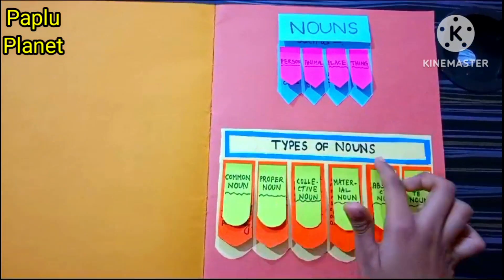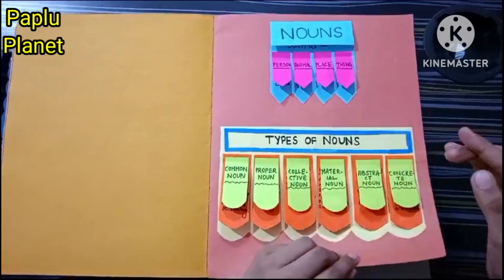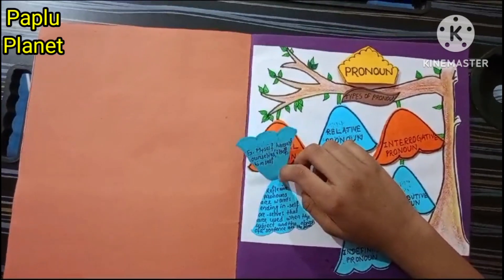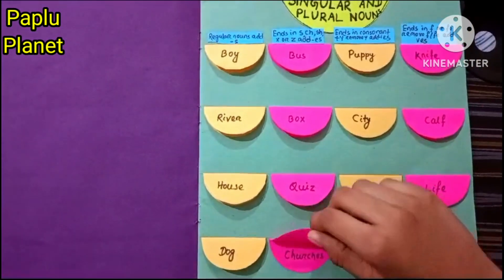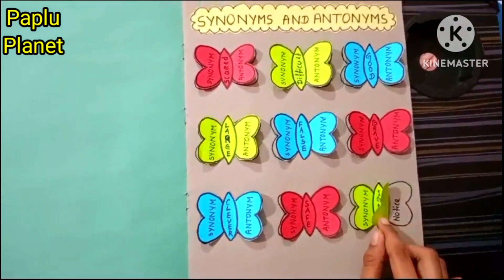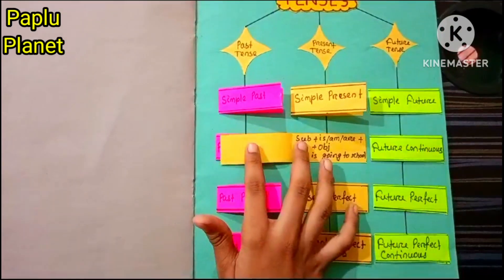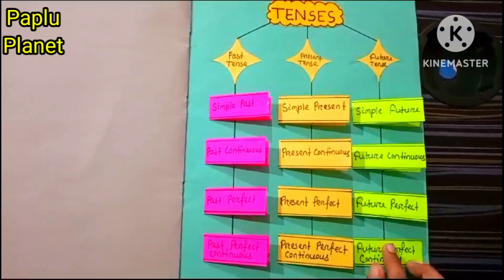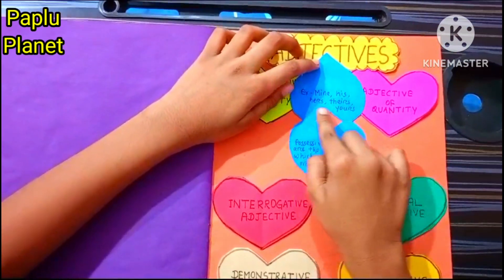English Grammar Activity Chart # Speech Of English Charts For Class 3,4,5,6,7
Hi friends

This is a educational video on  English Grammar Activity  . I have made  this in a scrapbook.

  Paplu planet